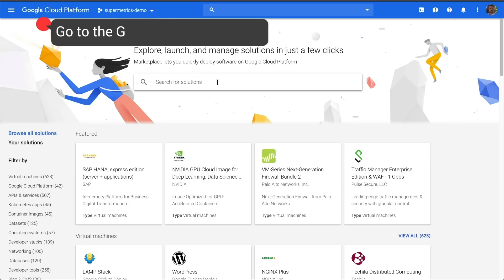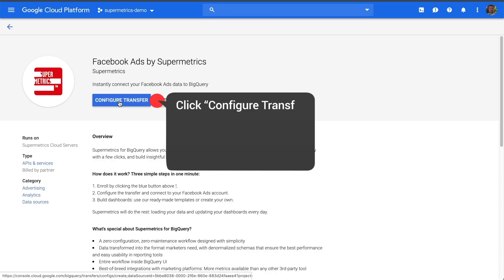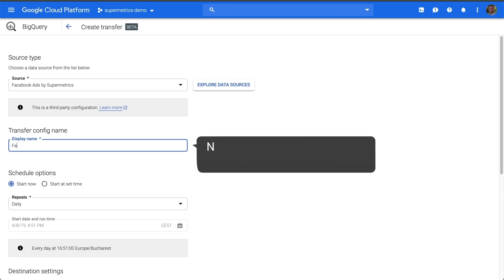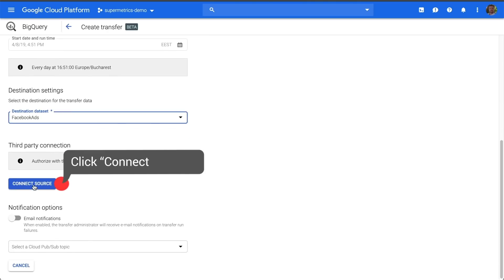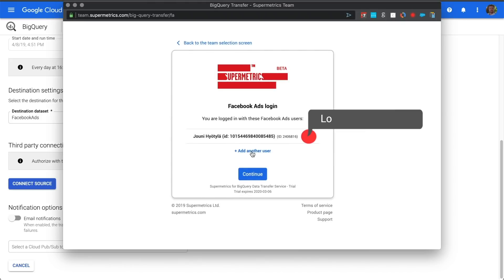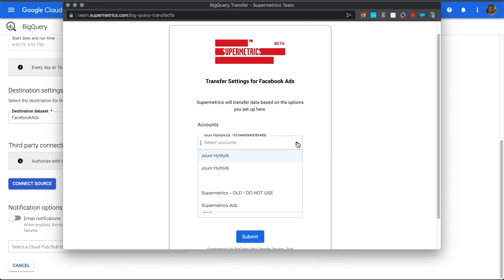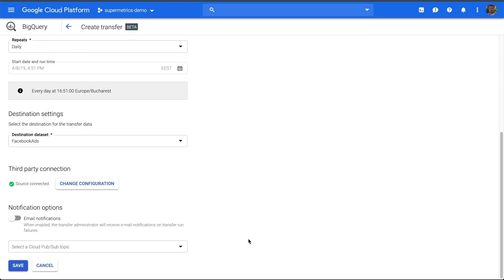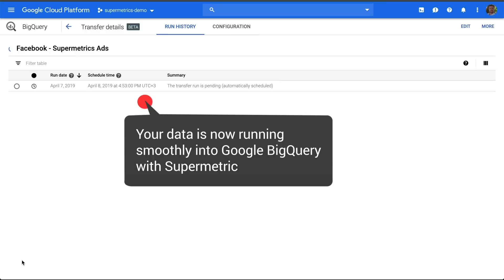Supermetrics for BigQuery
How to set up BigQuery?

How to get started and make your first data transfer

1. Enroll in Google Cloud Platform Marketplace.
2. Connect to data sources.
3. Build dashboards with our exclusive Data Studio connector.

Get started with Supermetrics for BigQuery.
A fully automated marketing data warehouse that just works.